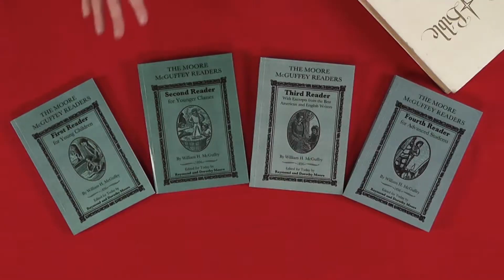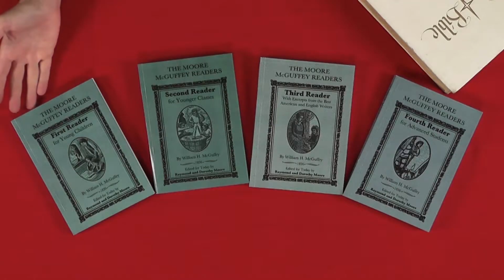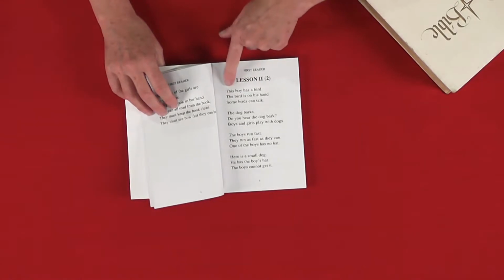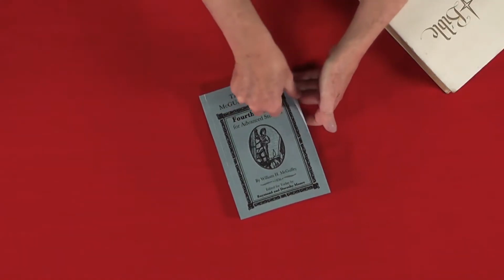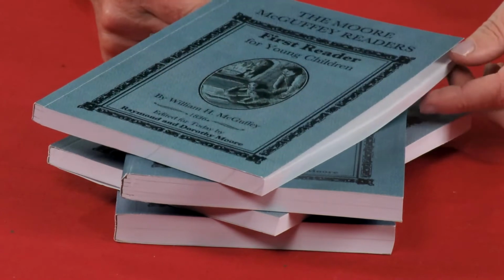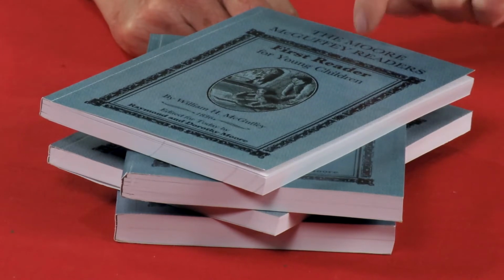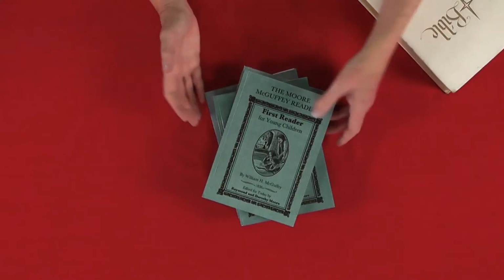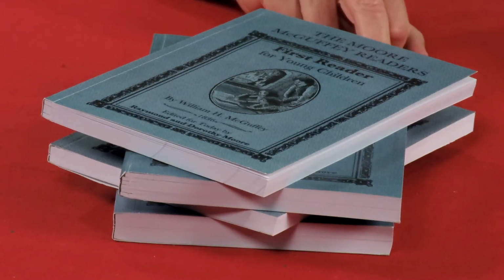The Moore McGuffey Readers - book review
We would be so grateful if you could consider becoming an Oikos Patron to help us continue creating content for you

The Moore McGuffey First Reader is suitable for any reader who has mastered the basics and has become a fluent reader. The print is large and clear throughout, making it suitable for young eyes.

The stories in this Second Reader of the series have been drawn from the original McGuffey Readers – the books that taught generations of students to read and think. The stories within this edition emphasize the same values stressed in the first edition –  piety, obedience, concern for others, diligence and moral behaviour.

In the Third Reader McGuffey continues his emphasis on lessons designed to build character. Nearly all the adventure stories, historical reports, biblical excerpts, nature articles and poetry include instruction and admonition to encourage a child in personal piety, social responsibility, patriotism and industriousness.

It is important to remember that the Fourth Reader does not mean “a reader for the fourth grade”. In fact, many reading authorities today say that some of the selections found in this volume are equivalent to reading material presented in today’s colleges.